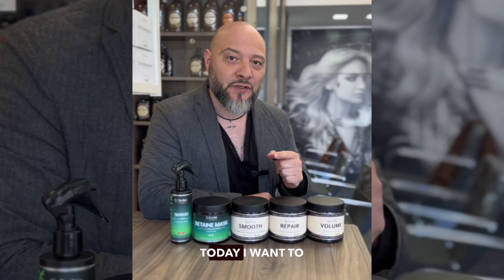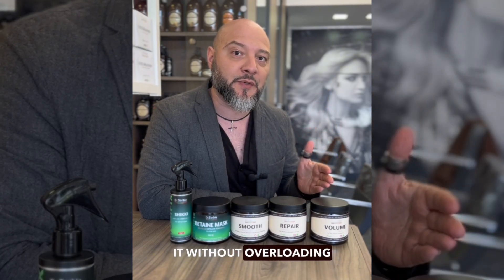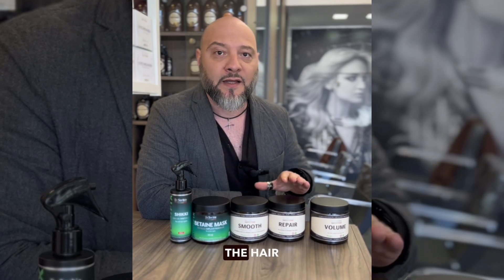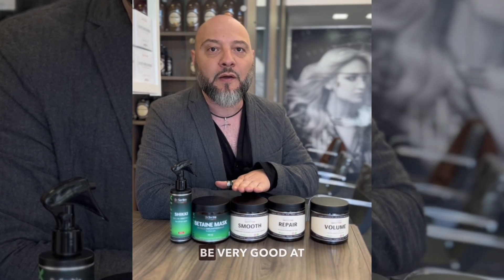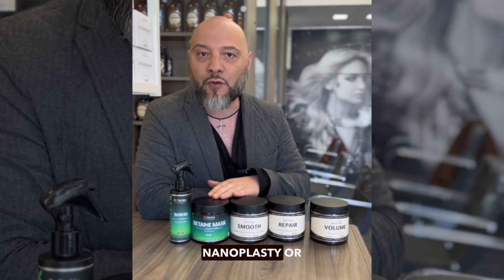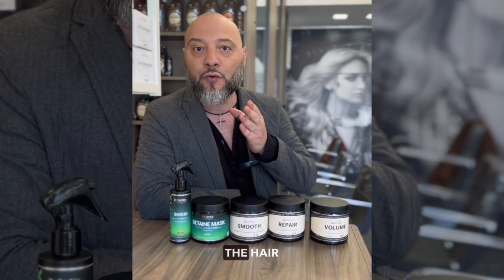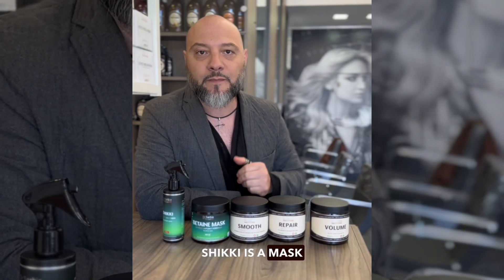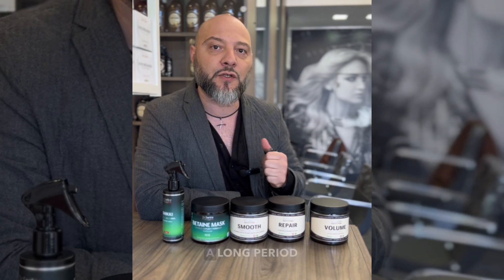How to choose a hair mask?🤓